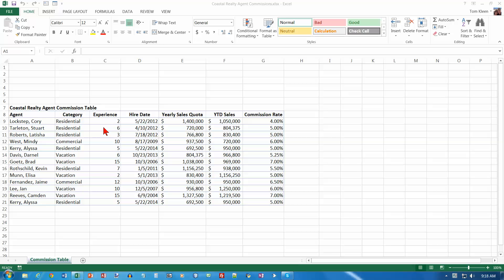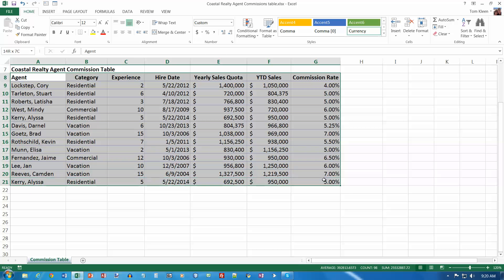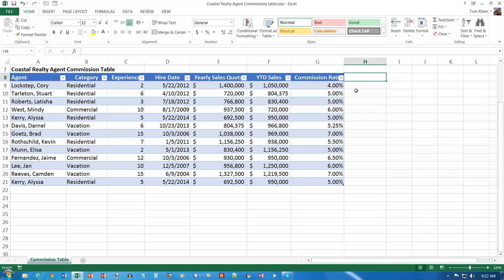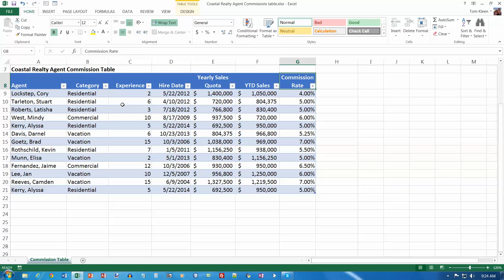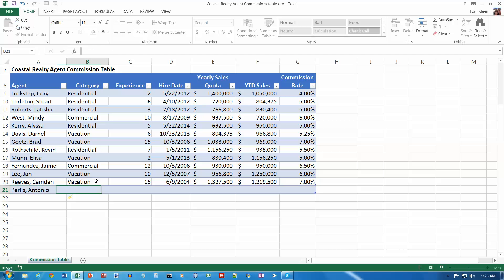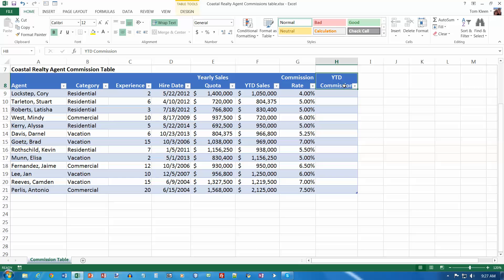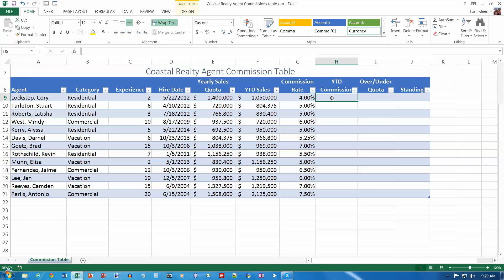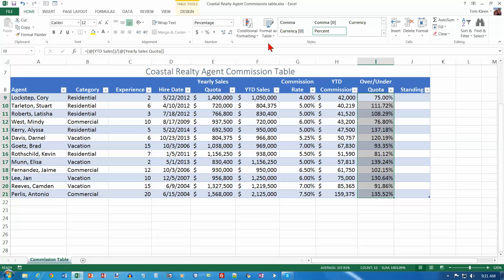Excel 2013 Comprehensive, Chapter 06, part 1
Steps through pages 350 through 359 of Microsoft Excel 2013 Comprehensive of the Shelly-Cashman series.